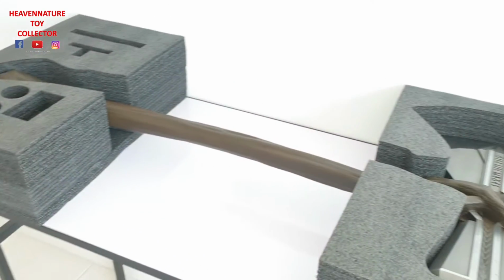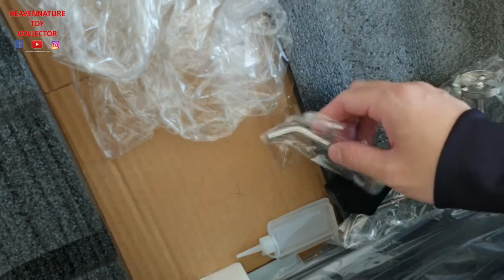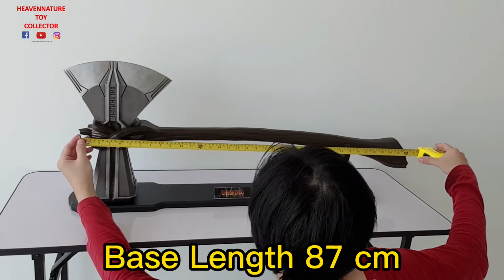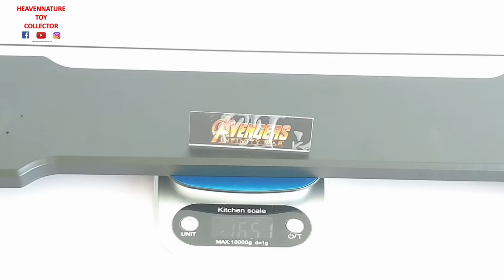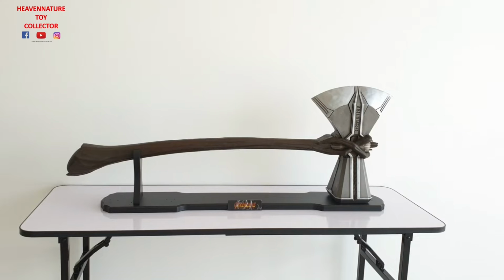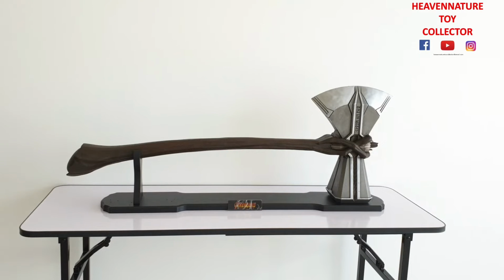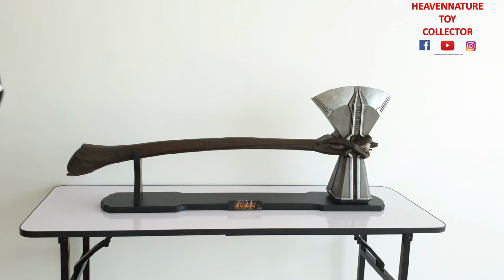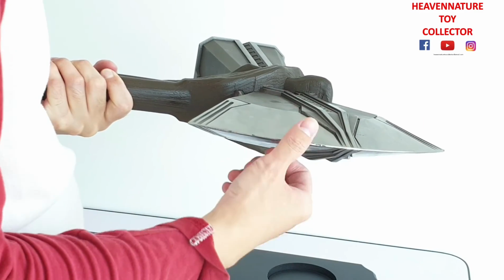Thor Stormbreaker (Metal) Custom Life size Unboxing Review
Thor Stormbreaker Life size Metal
size :95 cm
weight 10kg
material: metal